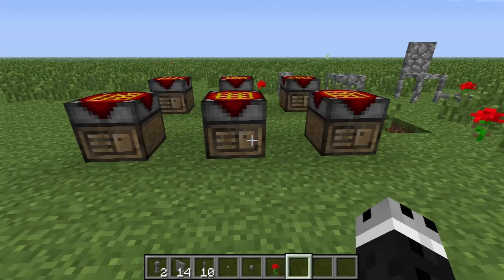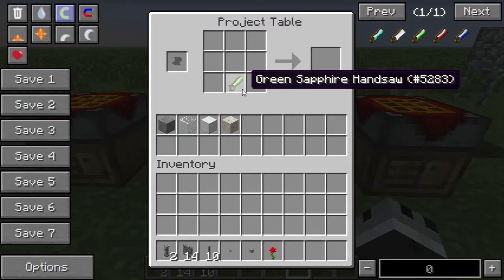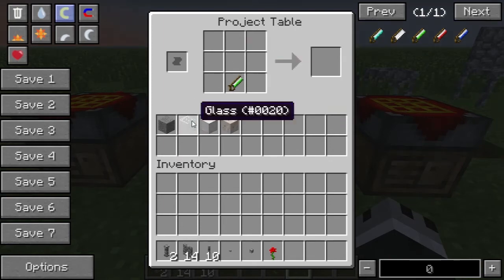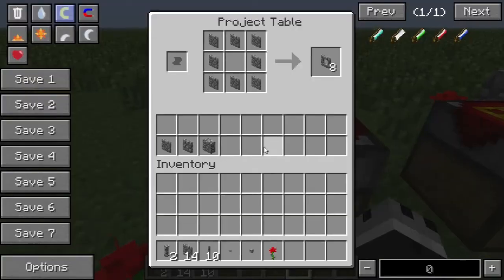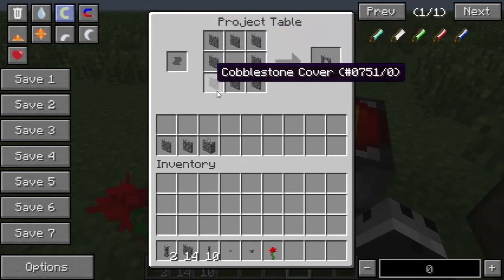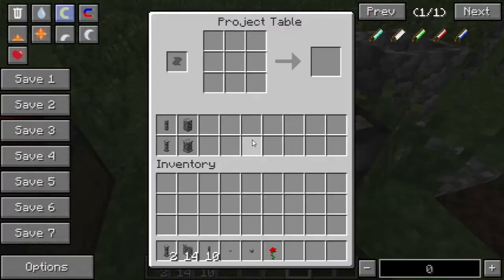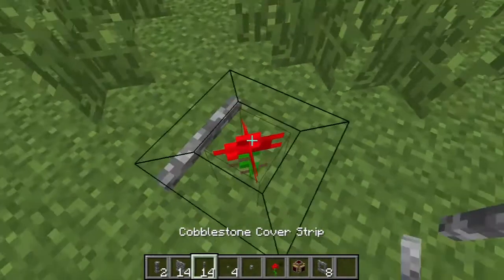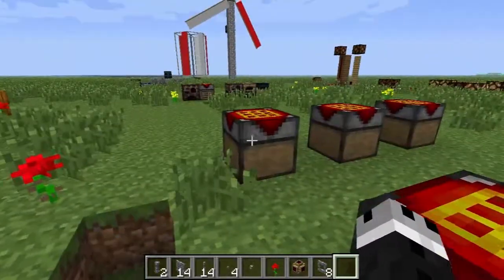Micro Blocks [Red Power Block By Block 04]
This time we check out the nifty microblocks and some of their uses